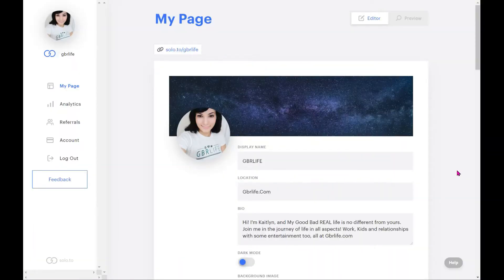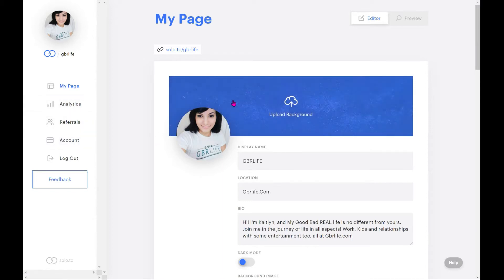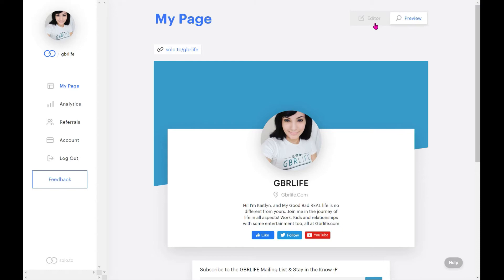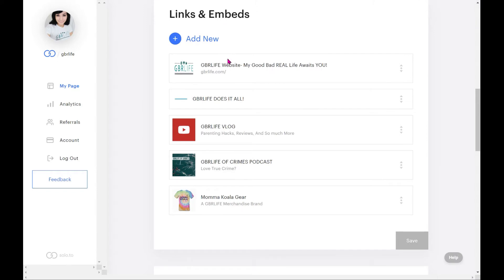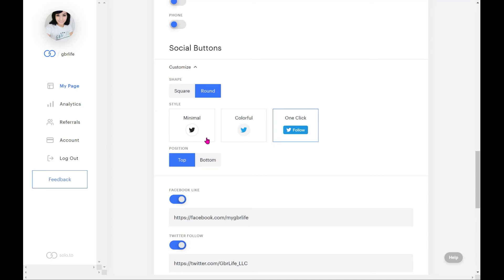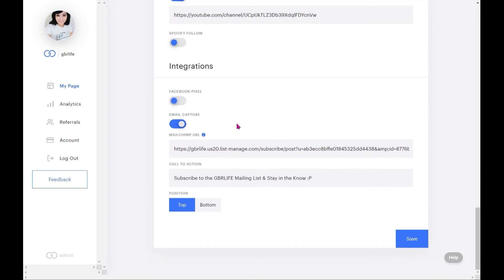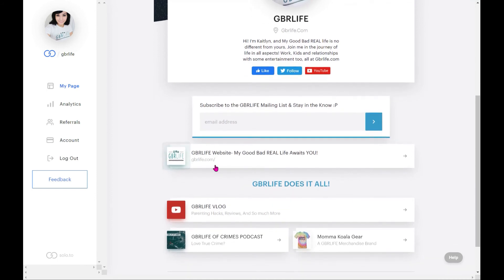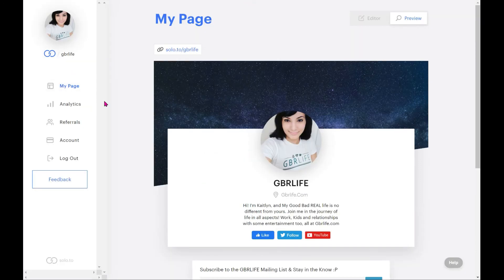Bio Link Alternative! Solo.To An In-Depth Review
Lets face it it's best to have a Bio link! Like if your an Influencer for Instagram needing a bio link or post. How do you even put a link in your Instagram bio ( Edit Profile, add Link under Website, Save) But what link do you add now that you know what to do? Well Solo.To is a potential option for you! Linktree instagram options are done by so many but this is an alternative! A great one that I use everywhere personally. Check out the in-depth Review and see if it's right for you :)

Check out my own personal bio pages to get the feel of each if you prefer seeing it for yourself!

00:00 Intro
00:12 Welcome
02:08 Inside Solo.To: Main
09:07 Inside Solo.To: Links & Embded
13:43 Inside Solo.To: Contact Buttons
15:48 Inside Solo.To: Integrations
17:07 Inside Solo.To: Analytics
17:59 Inside Solo.To: Referrals
19:22 Wrap up
22:27 Outro